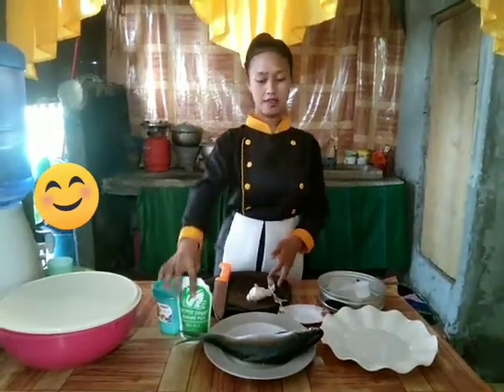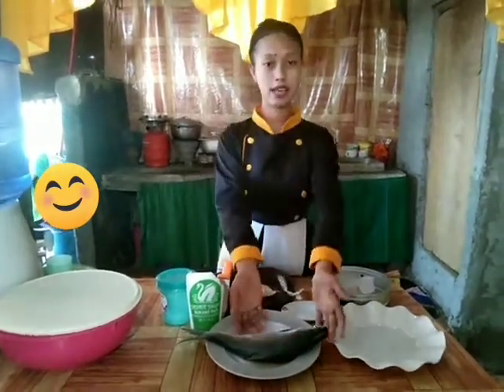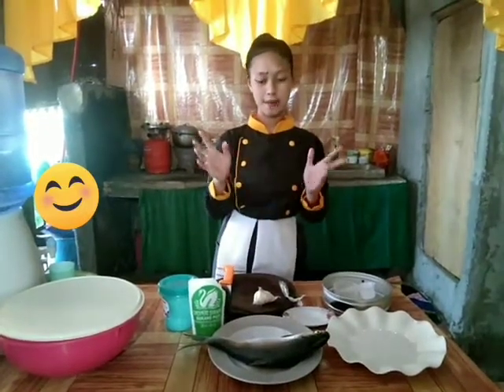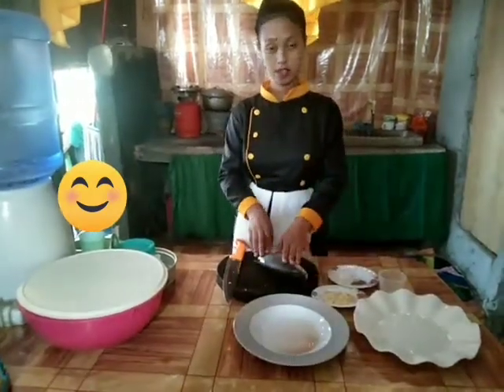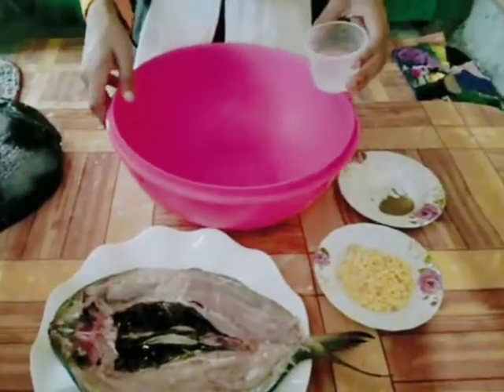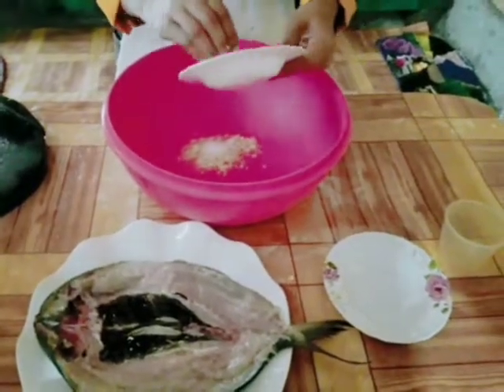May 8, 2021